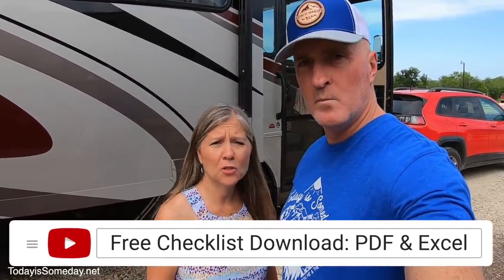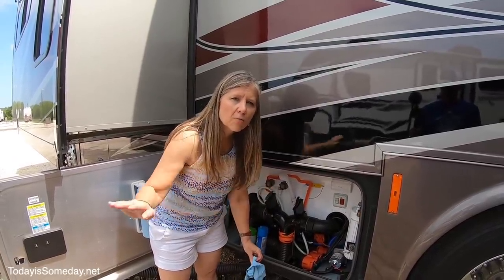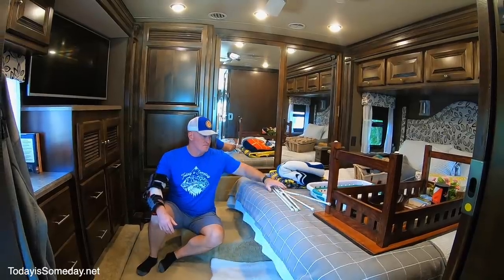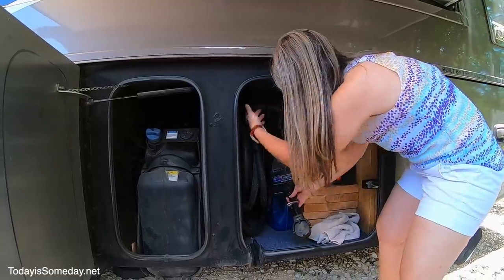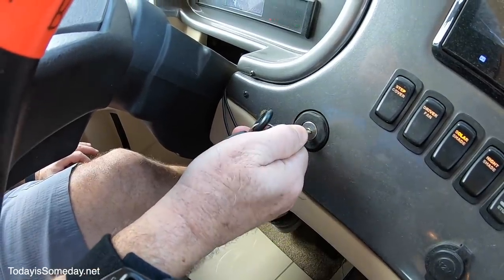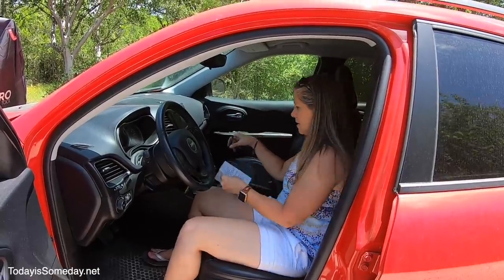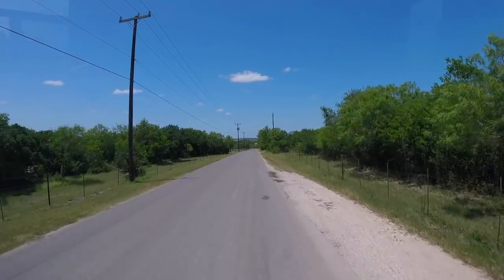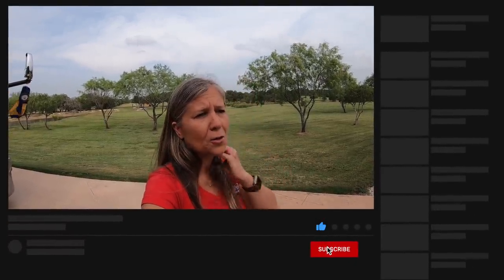Setup and Break Down Checklists (FREE DOWNLOADS) Full Time RV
Setup and Break Down Checklists (FREE DOWNLOADS) Full Time RV: Avoid mistakes by using a setup and break down checklist every time! Checklists are not for newbies they are for every RVer! Download a PDF or Excel checklist today. In this video, we show you our breakdown procedure while we change jobs! That's right Stacy empties the tanks and drives while Phil breaks down the inside of the rig! It was a little harry a few times!! Find out why we panicked while driving to our new campground.

Slap Wrist Bracelets for steering wheel

Wear RED on Fridays: Beginning in 2005, military supporters across America started WEARING RED ON FRIDAYS to show support for the service members who protect our freedoms and way of life around the world. More specifically, it is for service members deployed as RED stands for "Remember Everyone Deployed".

GO NAVY!

Specific examples include, but are not limited too:
-Links or comments containing sexually explicit content material.
-Violations of copyright or intellectual property rights.
-Spam, link baiting or files containing viruses that could damage the operation of other people’s computers or mobile devices.

You, Me & the RV has a "Zero Tolerance" policy for such comments, material, content or posts. Users posting such content will/may immediately be banned from using the site without notice.